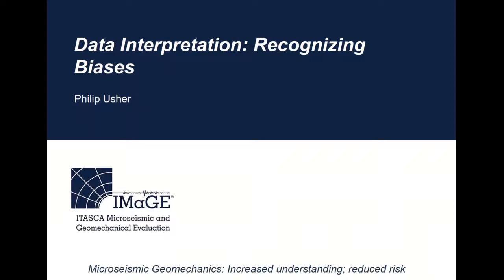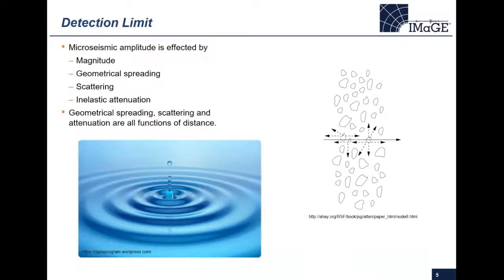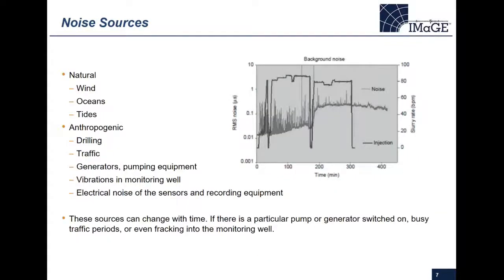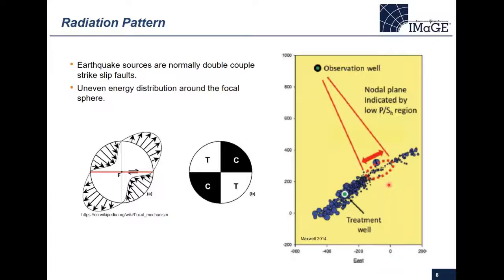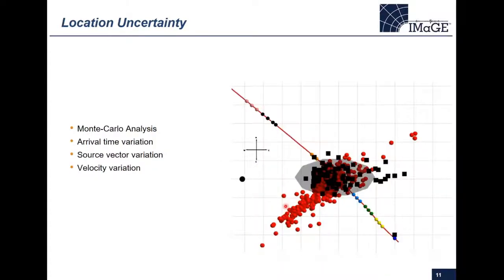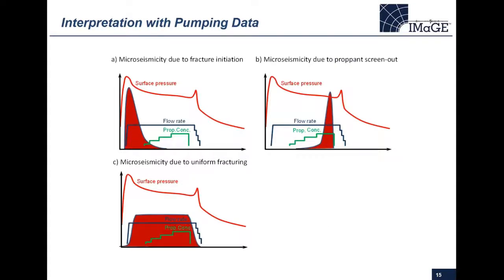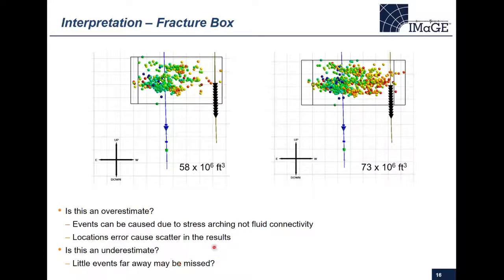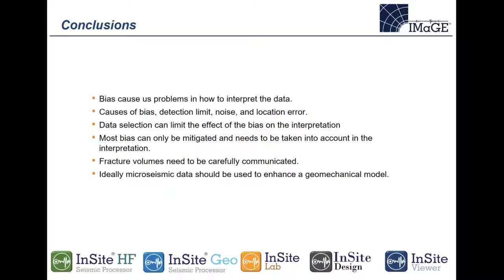5. Data Interpretation: Recognizing Biases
Philip Usher presents the 5th webinar in our series Mastering Microseismics and Geomechanics. For all the full video please sign up;